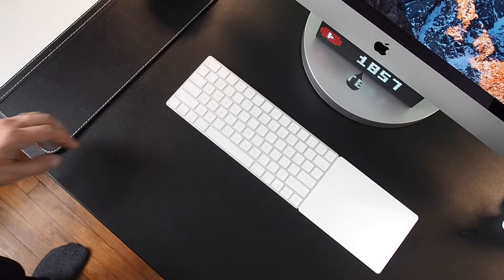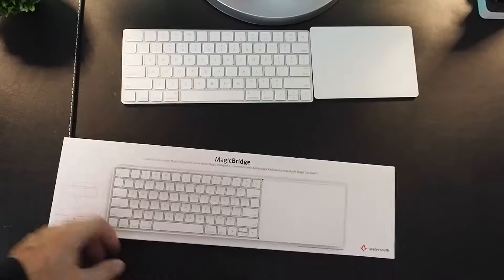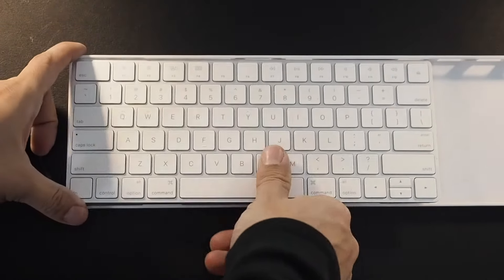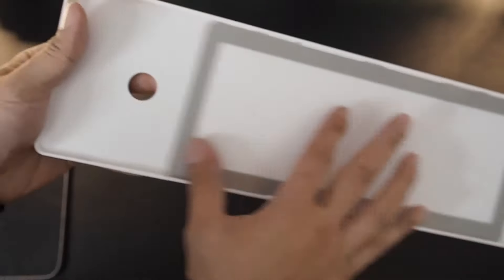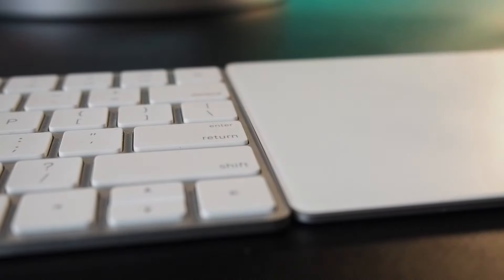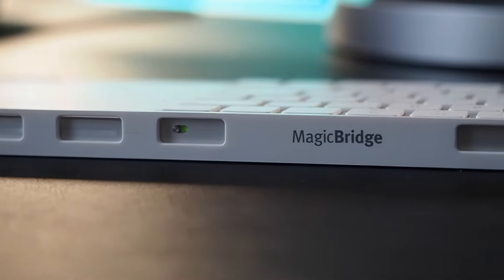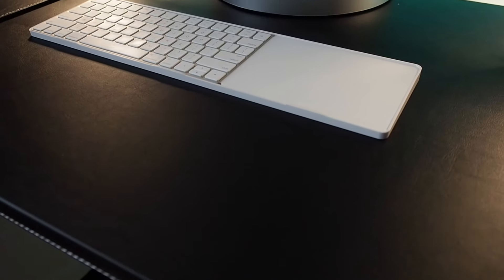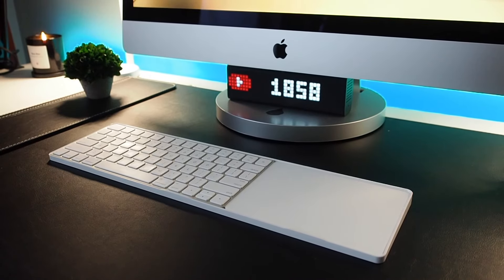TwelveSouth MagicBridge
The MagicBridge from TwelveSouth tidies up your desk by holding your Magic Keyboard and Trackpad together.